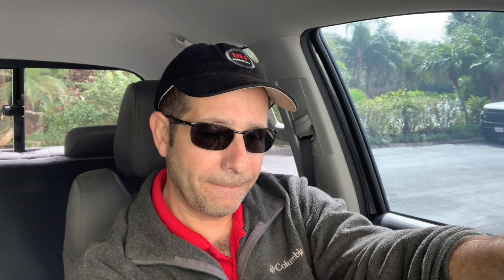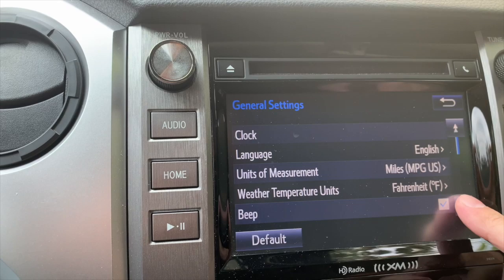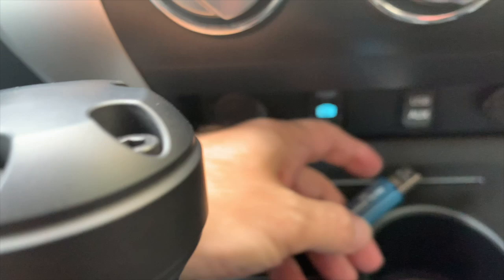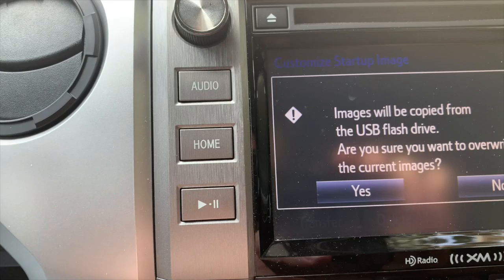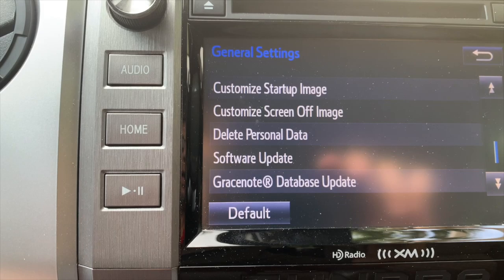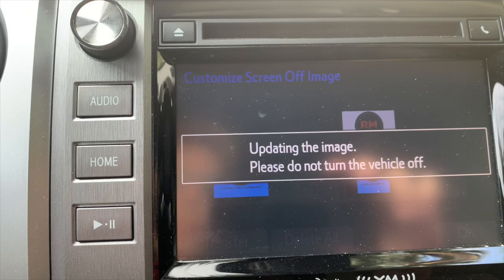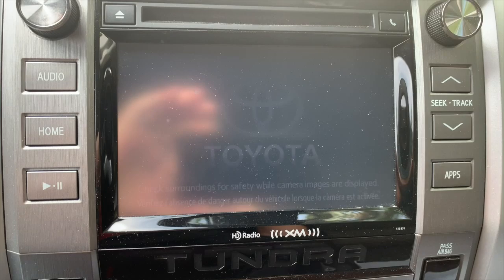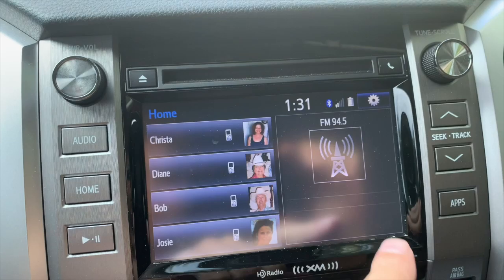How To Upload a Tundra Radio Screen Image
Here I'll show you how to upload a custom image for your Tundra radio screen.  This is how you can upload your own images to be seen on the Tundra's radio screen.  It can be a little tricky, but if you follow my video, it's pretty simple.

**AWESOME TACOMA MODS & ACCESSORIES**
(ComissionsEarned)
CENTER CONSOLE ORGANIZER

TACOMA HAT

MUST HAVE HAND TOOLS
(ComissionsEarned)
MUST HAVE POWER TOOLS
(ComissionsEarned)

TO SEND COOL STUFF (If you want):
RobMotive